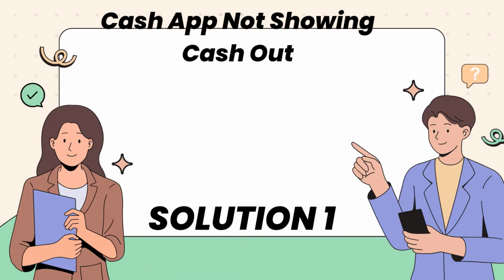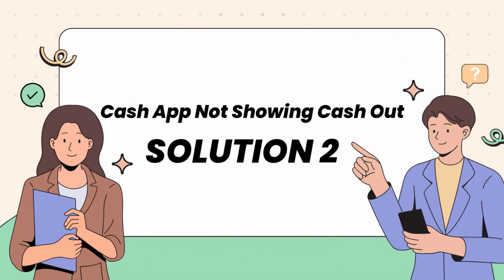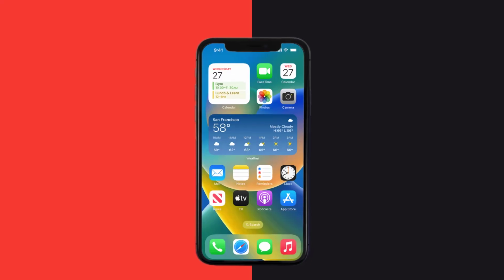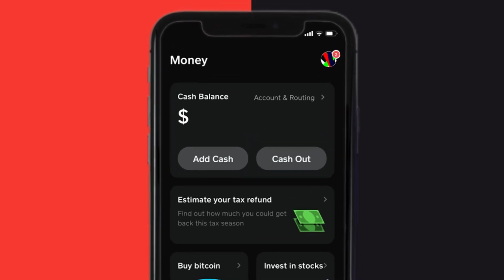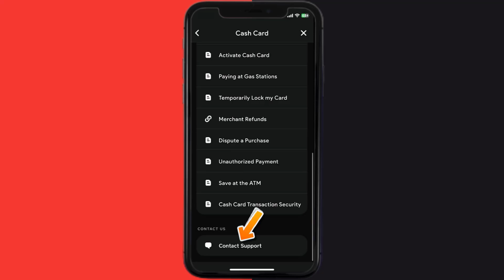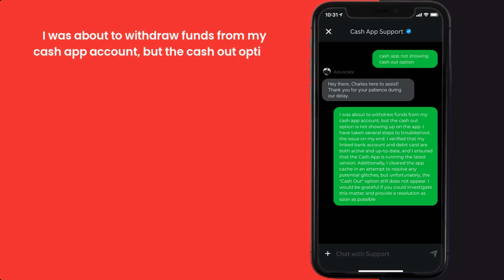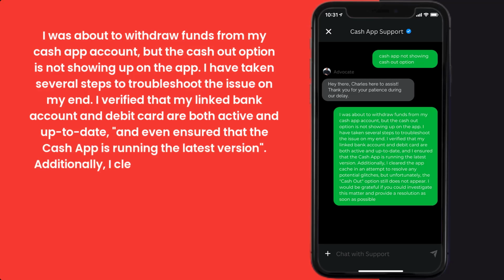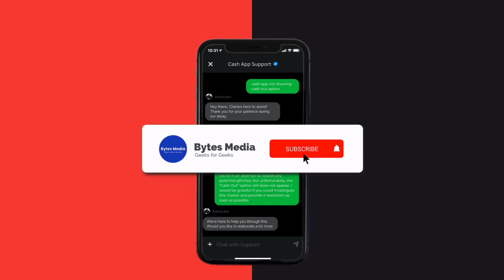Cash App Not Showing Cash Out: How to Fix Cash App Not Showing Cash Out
In this video, I'll show you How to Fix Cash App Not Showing Cash Out. This is the easiest and fastest way to Fix Cash App Not Showing Cash Out. Make sure you watch until the end of this video to find out How to Fix Cash App Not Showing Cash Out on Android and iPhone. These methods work on Android as well as iOS 11, iOS 12, iOS 13, iOS 15 and iOS 16. Hope you enjoy!

Video Parts:
00:00 Intro: How to Fix Cash App Not Showing Cash Out
00:08 SOLUTION 1
00:27 SOLUTION 2
00:57 SOLUTION 3
01:55 Outro: Ending

Topics Covered:
Bytes Media
how to
Cash App Not Showing Cash Out
How to Fix Cash App Not Showing Cash Out